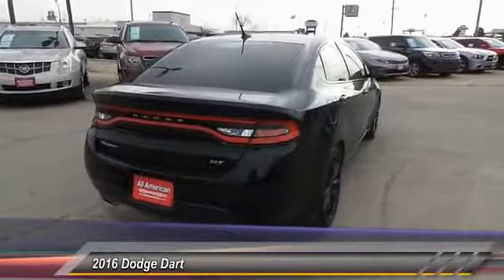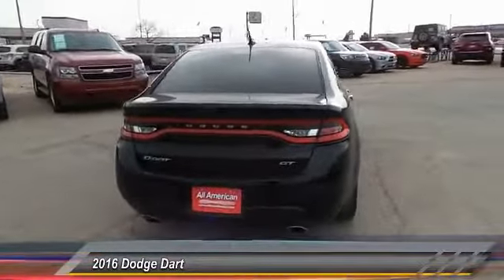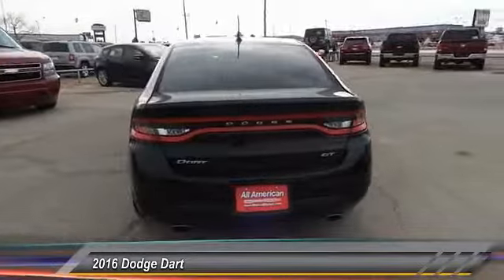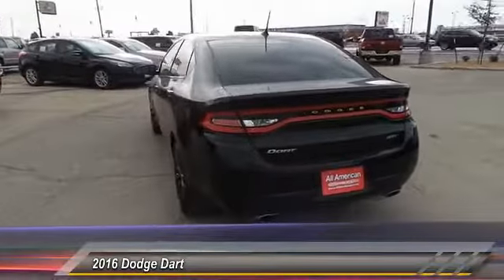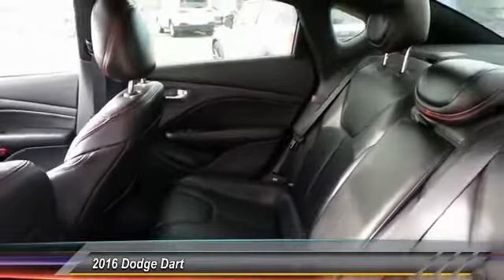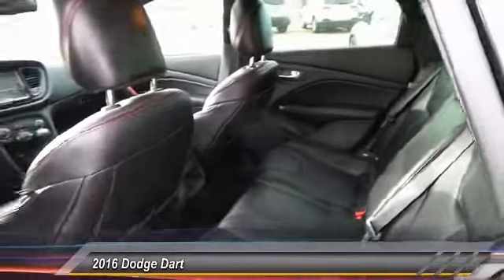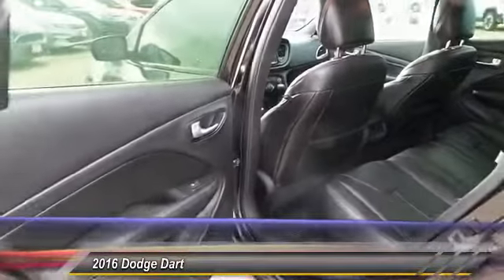2016 Dodge Dart Midland TX GD820227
2016 Dodge Dart 4DR SDN GT SPORT

EPA 31 MPG Hwy/22 MPG City! CARFAX 1-Owner, GREAT MILES 26,355! Navigation, Sunroof, Heated Seats, Back-Up Camera, Dual Zone A/C, Keyless Start, Bluetooth, PREMIUM GROUP, SUN/SOUND GROUP, TRANSMISSION: 6-SPEED AUTOMATIC AND MORE! KEY FEATURES INCLUDE Back-Up Camera, Bluetooth, Aluminum Wheels, Keyless Start, Dual Zone A/C Keyless Entry, Remote Trunk Release, Child Safety Locks, Steering Wheel Controls, Electronic Stability Control. OPTION PACKAGES TRANSMISSION: 6-SPEED AUTOMATIC Leather Wrapped Shift Knob, Compact Spare Tire, AutoStick Automatic Transmission, PREMIUM GROUP Auto High Beam Headlamp Control, Heated Front Seats, Rain Sensitive Windshield Wipers, Blind Spot & Cross Path Detection, Heated Steering Wheel, High Intensity Discharge Headlamps, Intrusion Alarm, ParkSense Rear Park Assist System, SUN/SOUND GROUP SIRIUSXM Travel Link, 506 Watt Amplifier, GPS Navigation, Power Express Open/Close Sunroof, 9 Alpine Speakers w/Subwoofer, Radio: 8.4 NAV, SIRIUSXM Traffic, ENGINE: 2.4L I4 MULTIAIR (STD). EXPERTS CONCLUDE Great Gas Mileage: 31 MPG Hwy. WHO WE ARE All American Chrysler Jeep Dodge of Midland provides the residents of Midland, TX and surrounding areas with up to date inventories of new and pre-owned Chrysler, Dodge and Jeep vehicles. But that isn't all you'll find! Our responsive staff can help you with financial matters, service your car, order OEM auto parts and more! We have the knowledge and experience to ensure you quality service. Plus TT&L and fees. Price contains all applicable dealer incentives and non-limited factory rebates. You may qualify for additional rebates; see dealer for details.